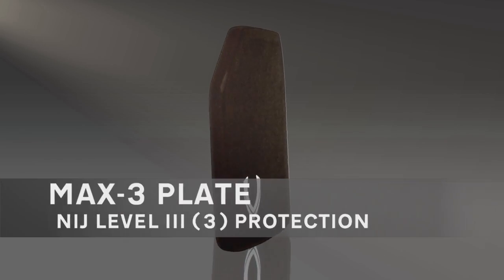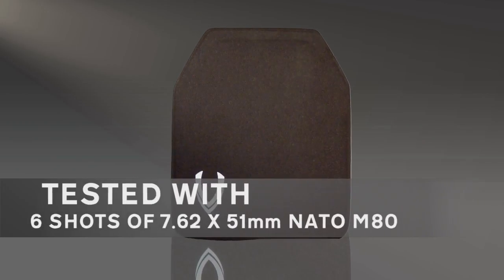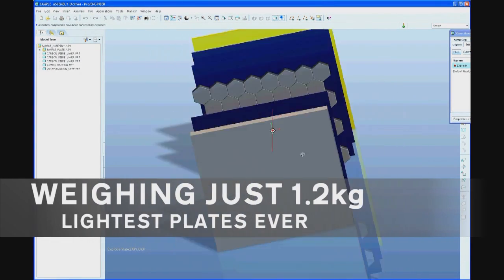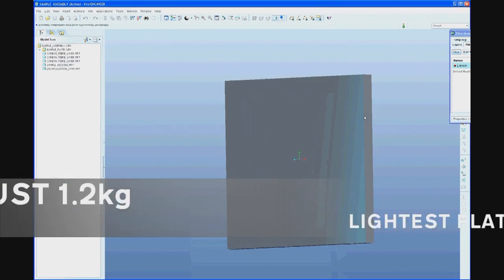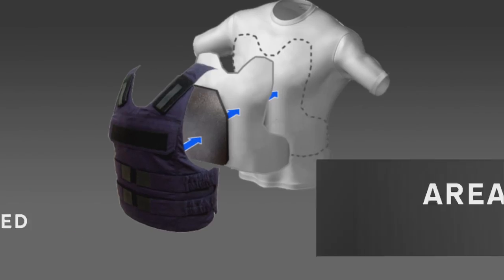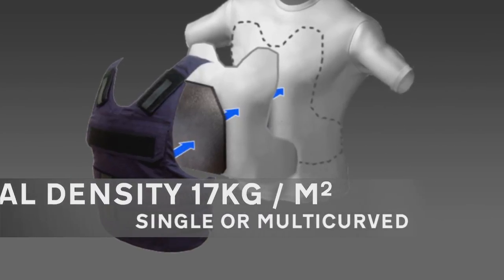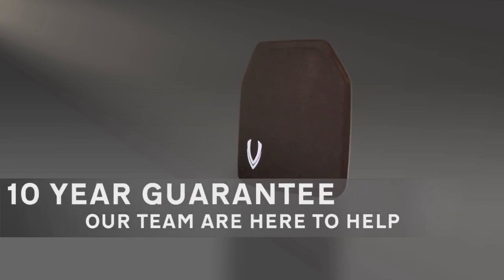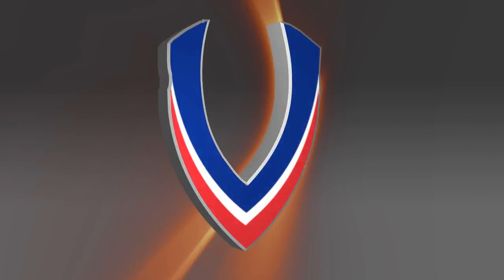MAX III (3) Hard Armour Plate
MAX III HAP from Vestguard UK